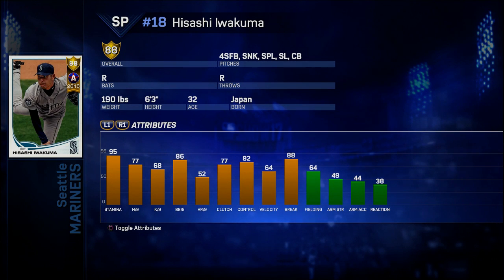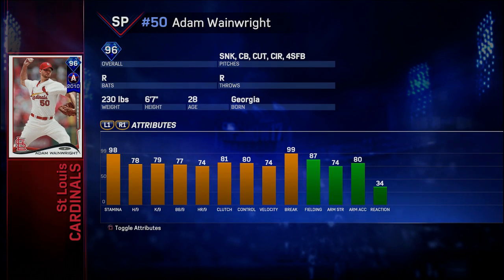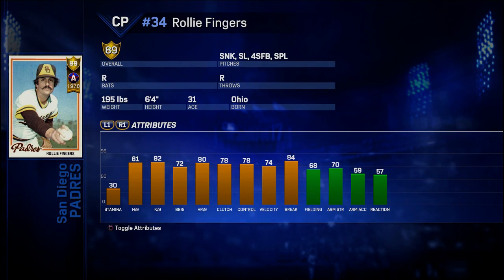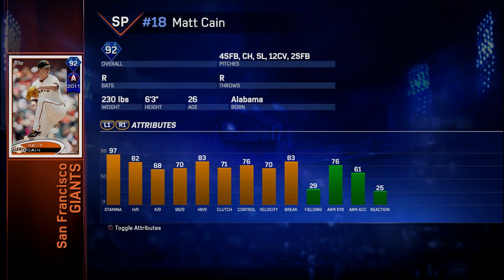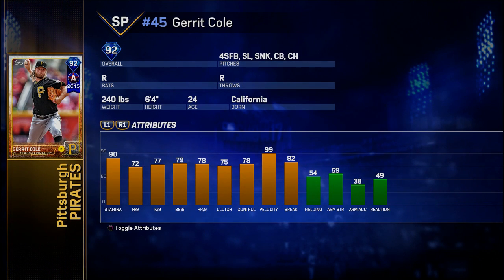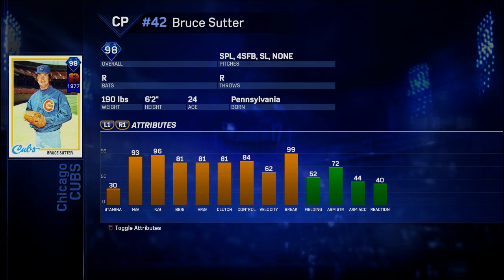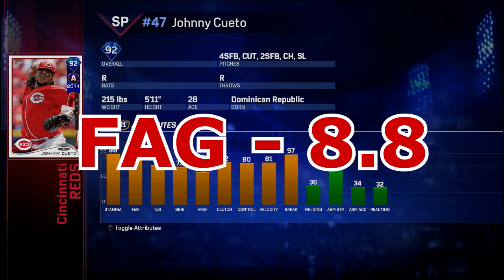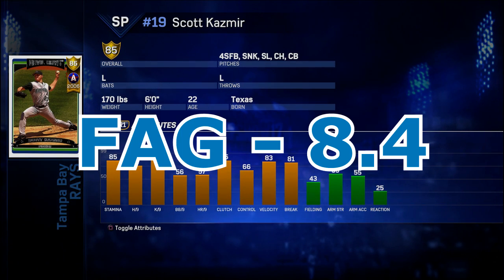These Pitchers Are LIT!!! - MLB The Show 17 Player Reviews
Reviewing this latest crop of pitchers and there are some REALLY good ones mixed in.